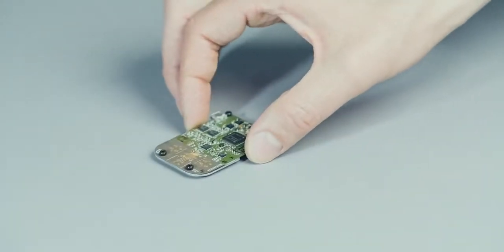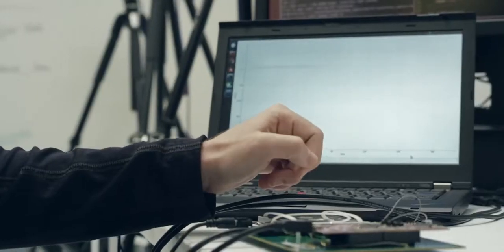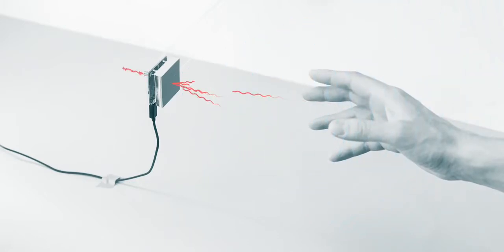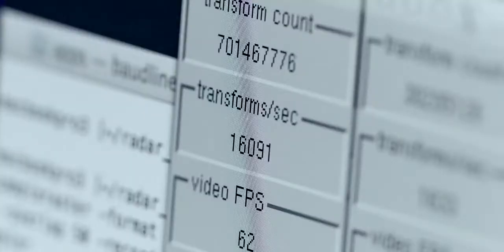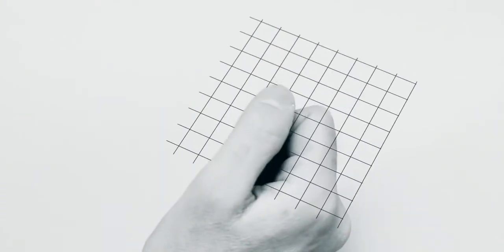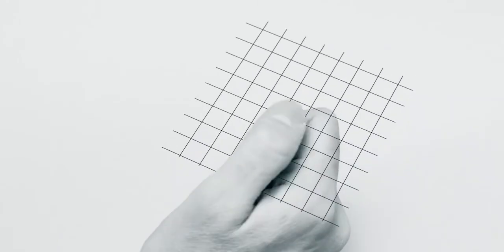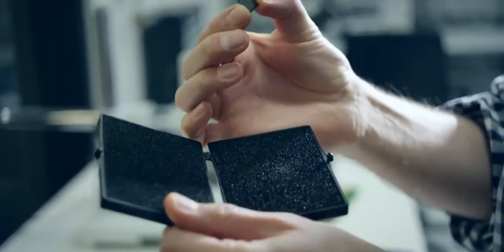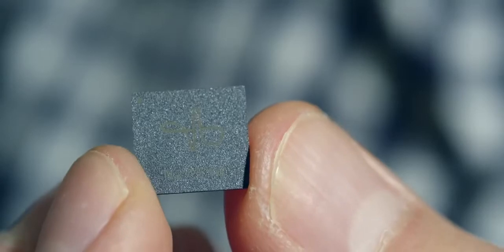cc RADAR GESTURE SENSING - Google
My name is Ivan Poupyrev, and I work for Advanced Technology and Projects group at Google.
The hand is the ultimate input device.
It's extremely precise, it's extremely fast, and it's very natural for us to use it, right?
Capturing the possibilities of the human hand was one of my passions.
How could we take this incredible capability, finesse of human actions and finesse of using our hand, but apply it to the virtual world?
We use radio frequency spectrum, which is radars, to track human hand.
Radars have been used for many different things: to track cars, big objects, satellites and planes.
We're using them to track micro motions, twitches, of human hand
and then use that to interact with wearables and Internet of Things and other computing devices.
Our team is focused on taking radar hardware and turning it into a gesture sensor.
Radar is a technology which transmits a radio wave towards a target,
and then the receiver of the radar intercepts the reflected energy from that target.
The reason why we're able to interpret so much from this one radar signal
is because of the full gesture recognition pipeline that we've built.
The various stages of this pipeline are designed to extract specific gesture information from this one radar signal that we receive at a high frame rate.
From these strange, foreign range Doppler signals, we are actually interpreting human intent.
Radar has some unique properties, when compared to cameras, for example.
It has very high positional accuracy, which means that you can sense the tiniest motions.
We arrived at this idea of virtual tools because we recognized that there are
certain archetypes of controls, like a volume knob or a physical slider, a volume slider,
Imagine a button between your thumb and your index finger,
and the button's not there, but pressing this is a very clear action.
And there's an actual physical haptic feedback that occurs as you perform that action.
The hand can both embody a virtual tool, and it can also be, you know, acting on that virtual tool at the same time.
So if we can recognize that action, we have an interesting direction for interacting with technology.
So when we started this project, you know, me and my team, we looked at the project idea, and we thought,
"Are we gonna make it or not? Eh, we don't know." But we have to do itBecause unless you do it, you don't know.
What I think I'm most proud of about our project is, we have pushed the processing power of the electronics itself further out to do the sensing part for us.
The radar has a property which no other technology has.
It can work through materials.
You can embed it into objects.
It allows us to track really precise motions.
And what is most exciting about it is that you can shrink the entire radar and put it in a tiny chip.
That's what makes this approach so promising.
It's extremely reliable.
There's nothing to break.
There's no moving parts.
There's no lenses.
There's nothing, just a piece of sand on your board.
Now we are at a point where we have the hardware where we can sense these interactions, and we can put them to work.
We can explore how well they work and how well they might work in products.
It blows your mind, usually, when you see things people do.
And that I'm really looking forward to
I'm really looking forward to releasing this to the development community
and I really want them to be excited and motivated to do something cool with it, right?